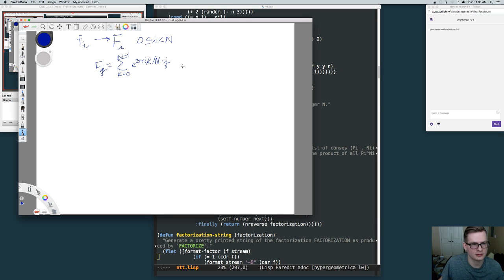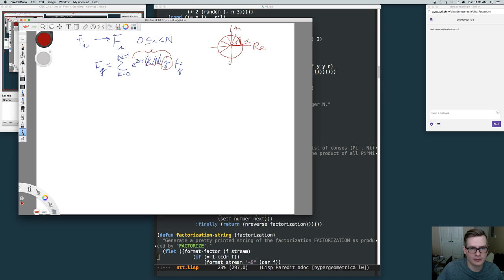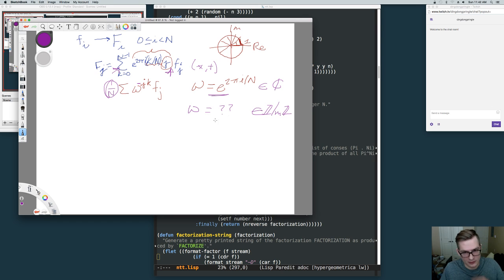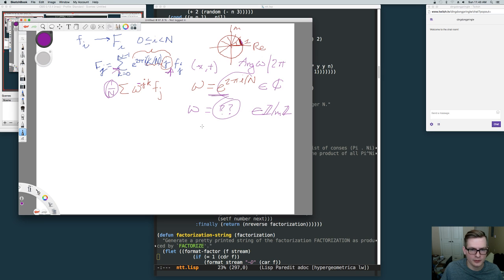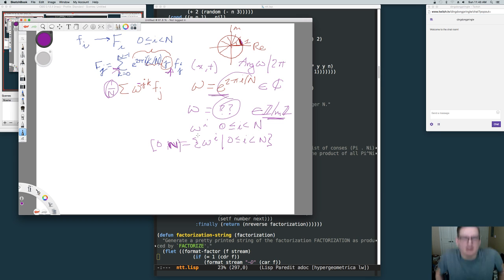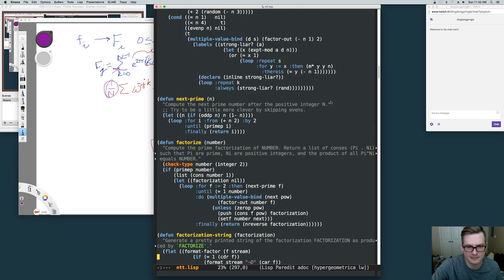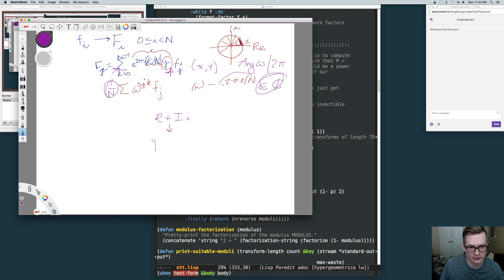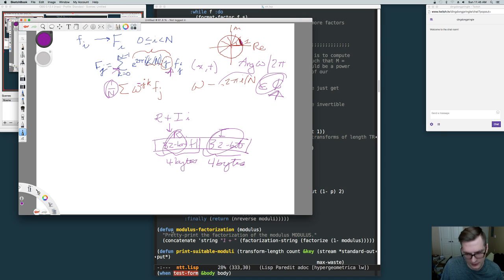Sizing Computations in Hypergeometrica (Part 1)